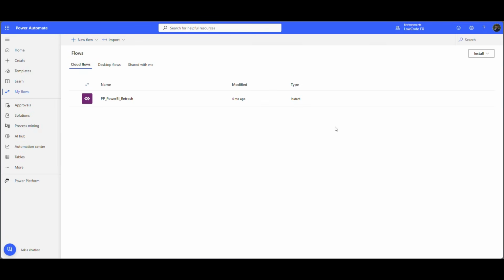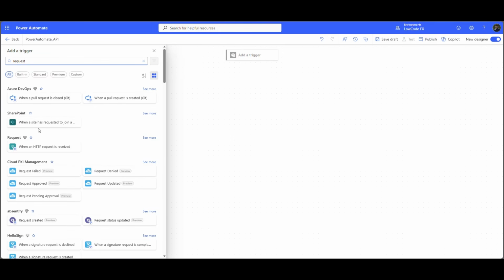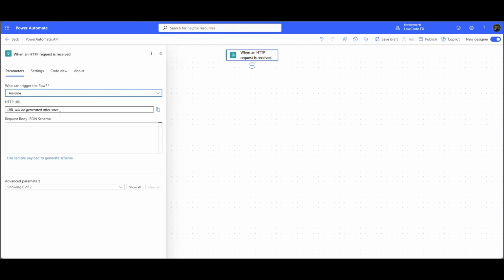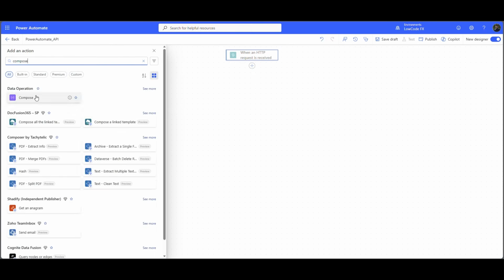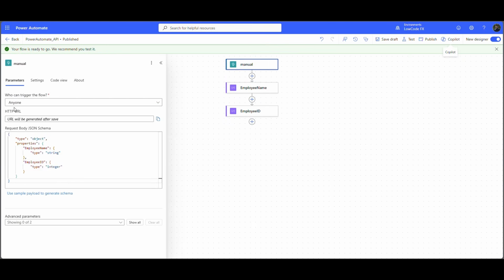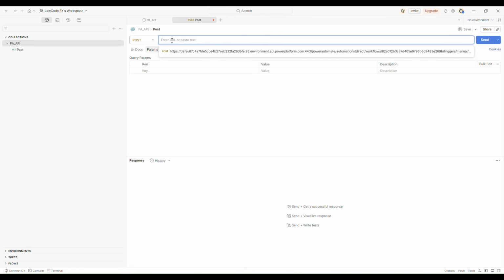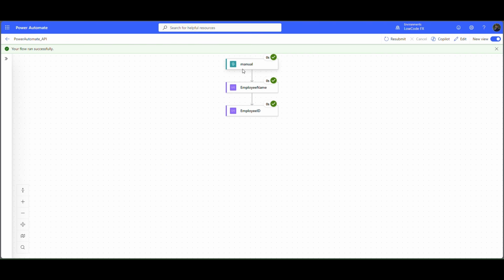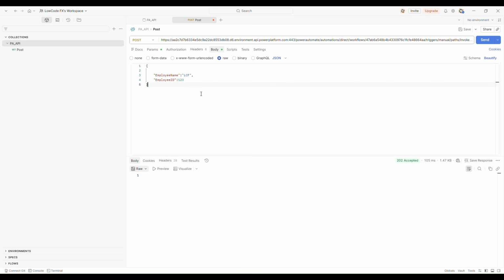Create APIs with Power Automate in Minutes!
Learn how to create APIs using Microsoft Power Automate step by step.
In this tutorial, you’ll learn how to use HTTP triggers, send and receive JSON data, test APIs, and connect Power Automate with external applications.

✅ Beginner Friendly
✅ Real-Time Demo
✅ HTTP Trigger Explained
✅ API Testing Included

If you want to master Power Automate integrations and automation, this video will help you understand API creation in the simplest way possible.